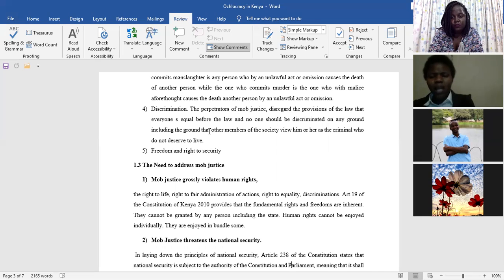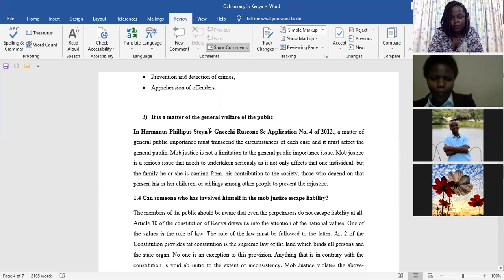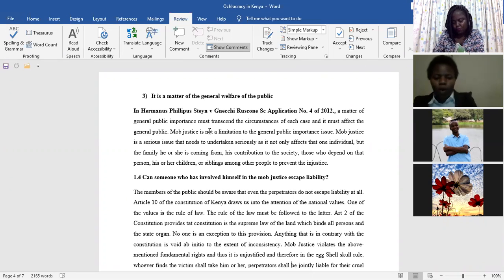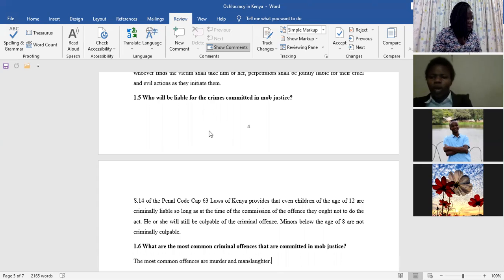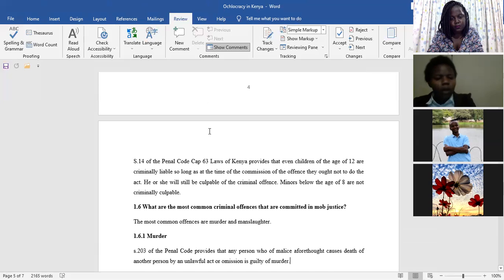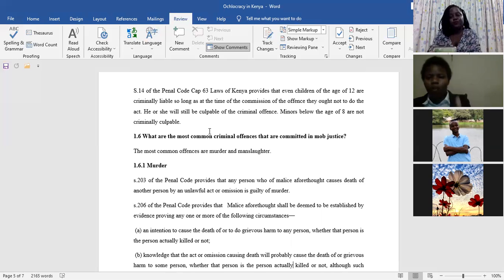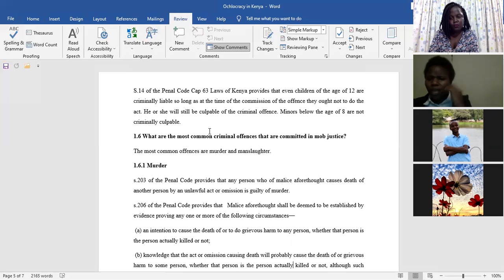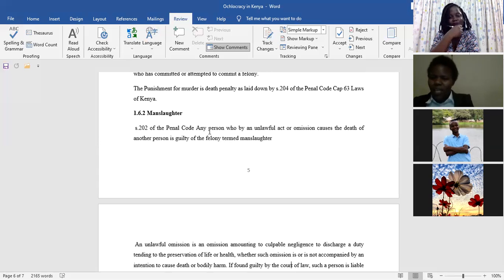MURDER AND MANSLAUGHTER: CAN THE RULE OF LAW PREVAIL IN INSTANCES OF MOB JUSTICE?